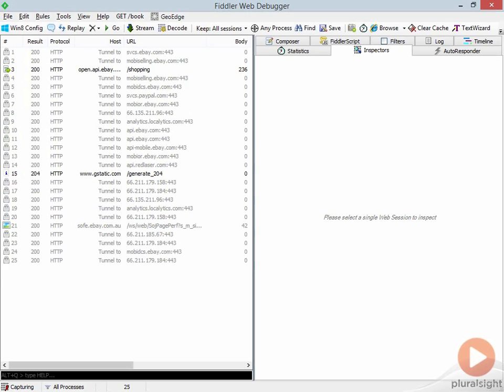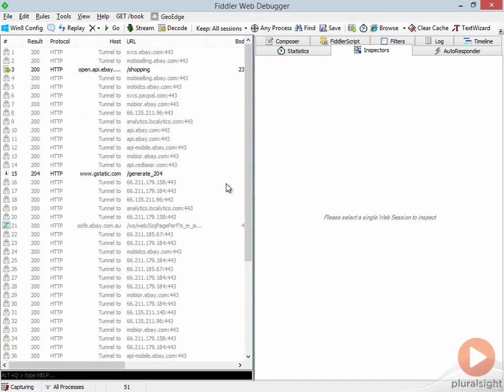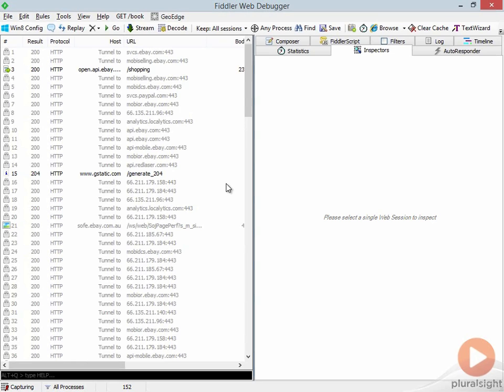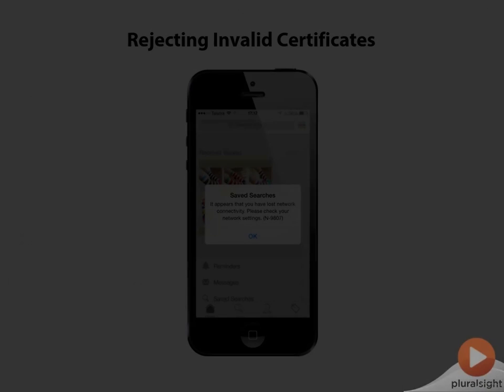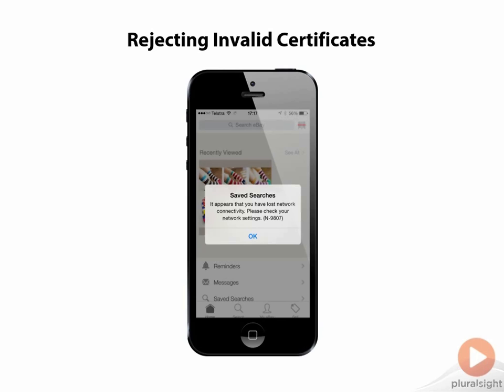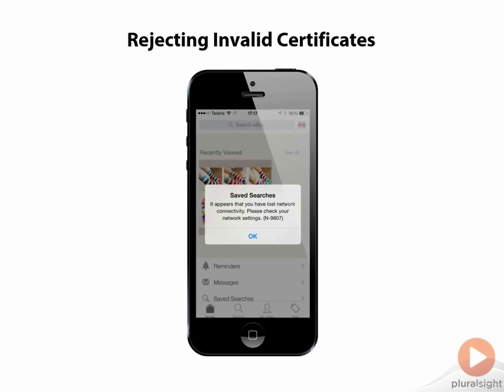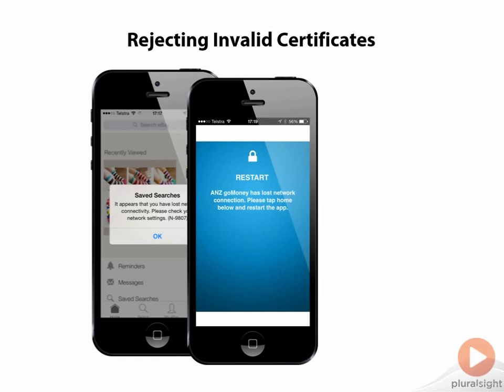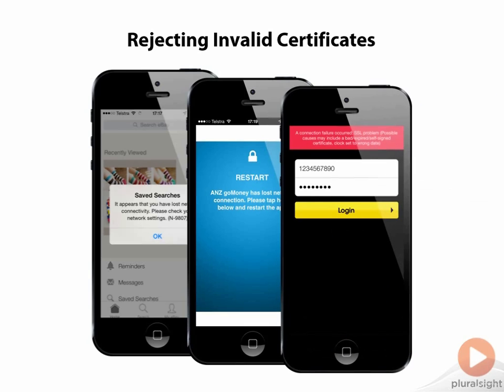Hack Your API First 44